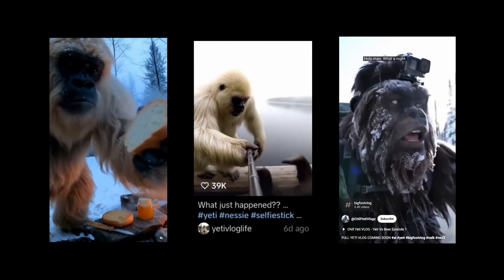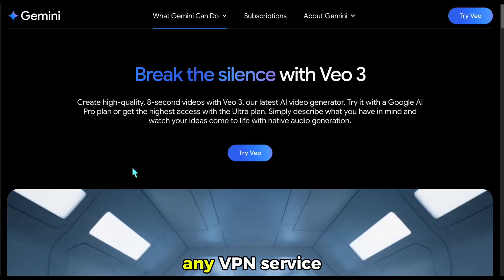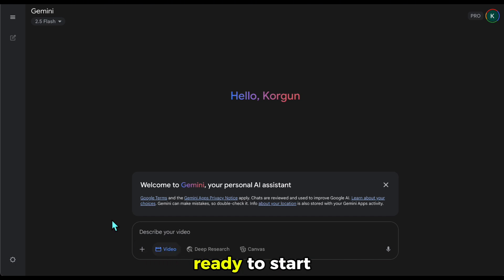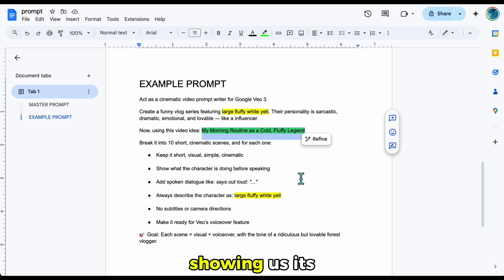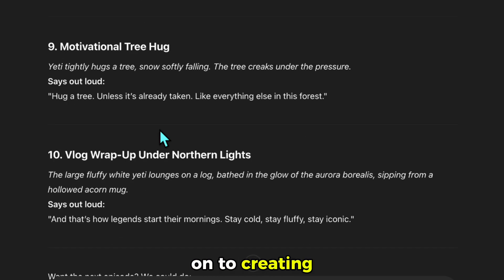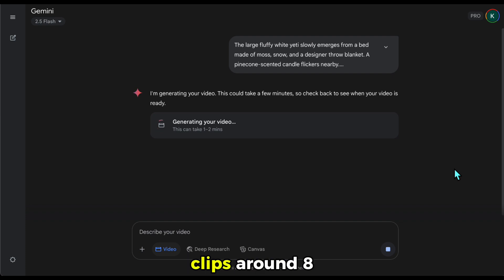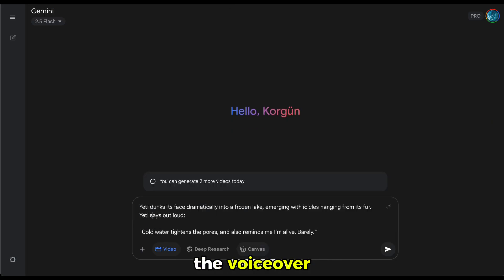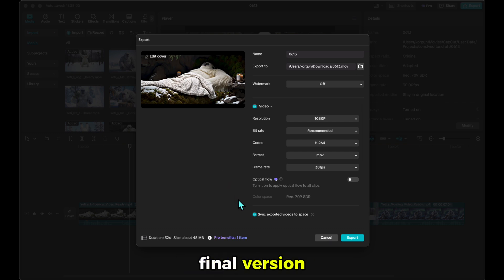How I created YETI VLOGS with VEO 3 (Step-by-step Tutorial)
I created YETI VLOGS with VEO 3 (Step-by-step Tutorial)

These adorable AI animal vlog videos are going viral on YouTube Shorts, TikTok, and Instagram Reels, and now it's your turn to join the trend!
In this tutorial, I’ll show you how to:

 ✅ Access and activate Google’s new video tool VEO 3
 ✅ Use my master prompt template to create character-driven scene ideas
 ✅ Generate high-quality clips with Gemini and VEO 3
 ✅ Edit your video easily with CapCut

Real Example: One creator gained 180,000+ followers with just 41 videos—starting last month!

💡 Don’t copy my prompts exactly. Customize them to your unique characters and style. That’s how you stand out.

🎬 Love smart AI video hacks?
…so you're always one step ahead!

⏰ Timestamps:
0:00 - Intro
0:30 - Tool Setup
1:34 - Prompt Generation
3:21 - Video Generation
4:40 - Editing
5:54 - Final Production